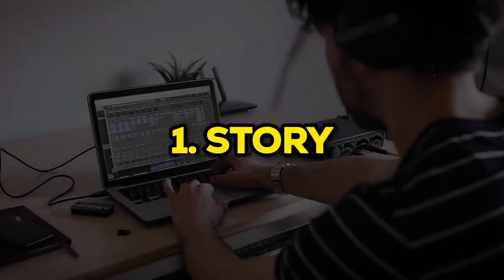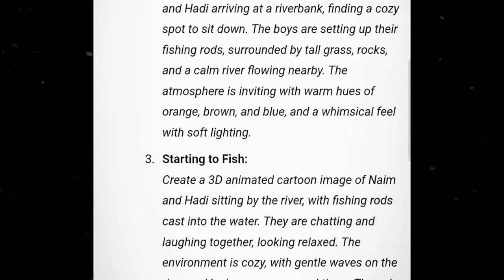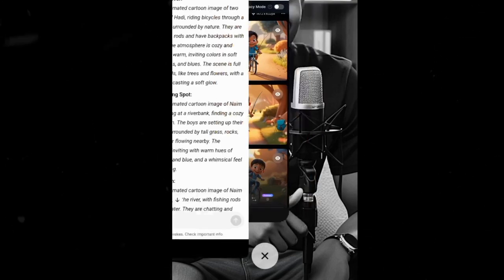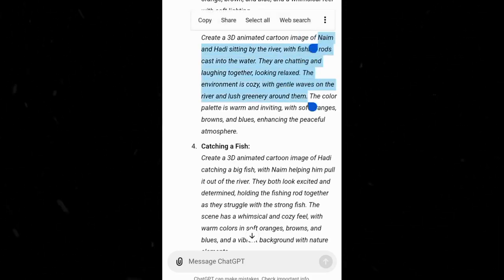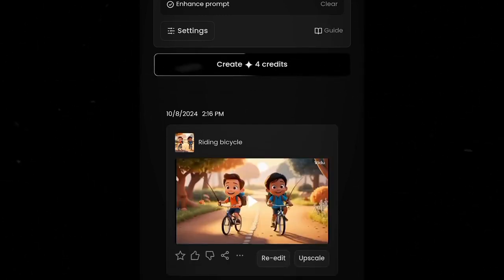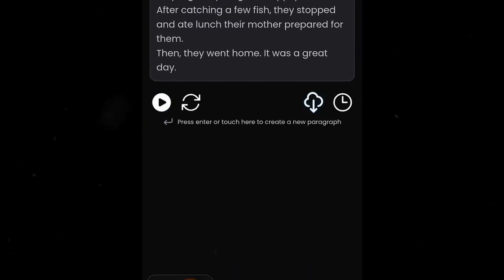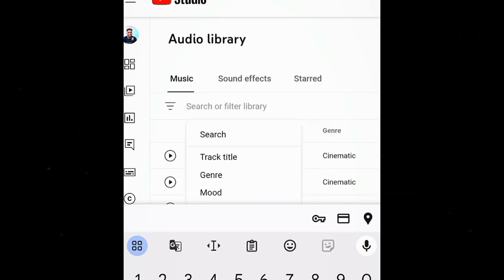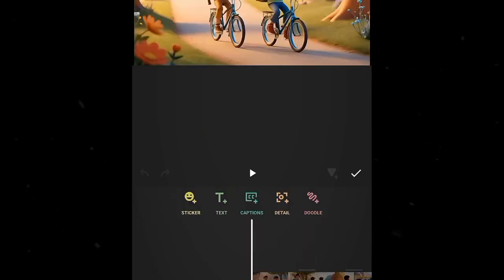How to Make CARTOON Animation Video Ai - Animation Video Generator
In this cartoon animation video tutorial, I will show you how to make animated videos for youtube using Ai.
You might be wondering if there are free Animation Video Generator, so I will show you how to make free animated videos using one of the best animation video generator.

TOOLS I USE ⬇️
Best Text To Video Ai Generator